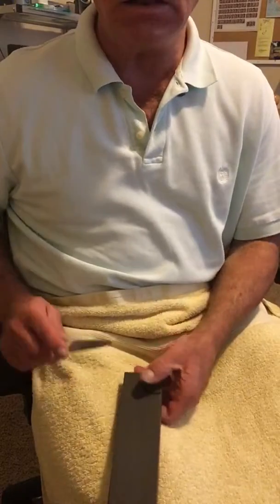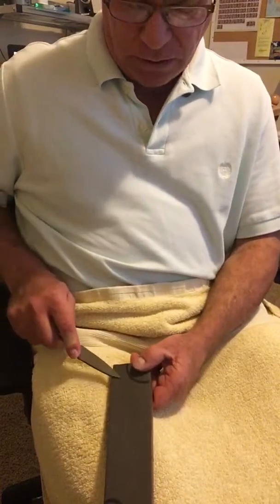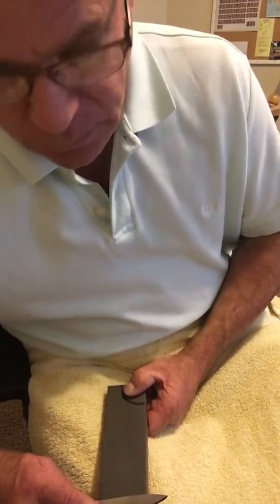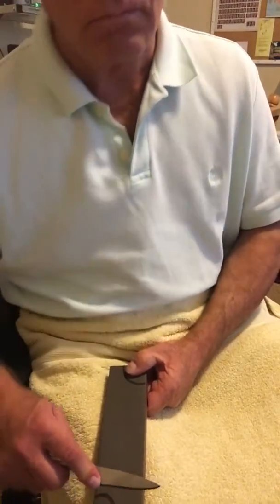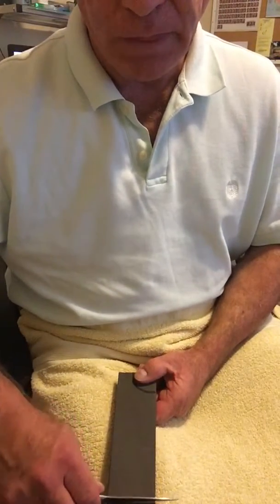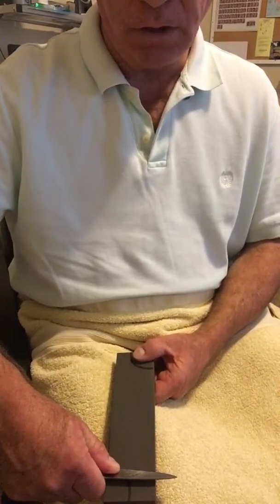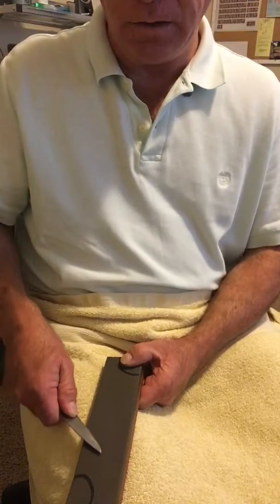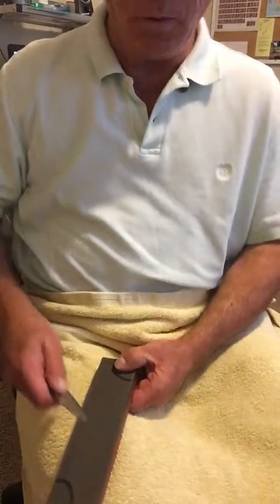Honing Step 3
Stone